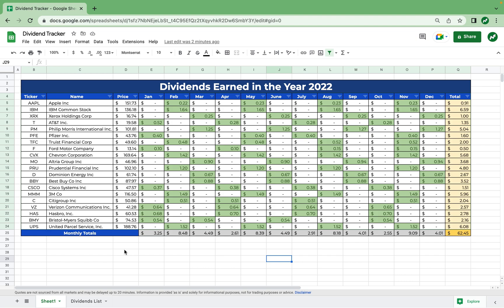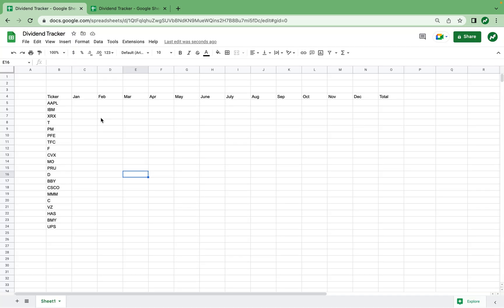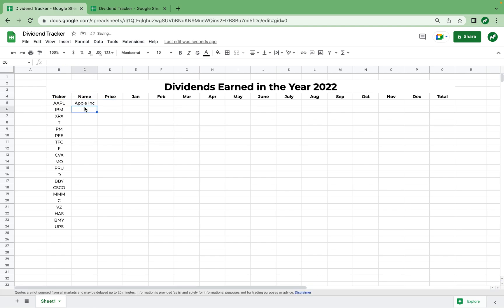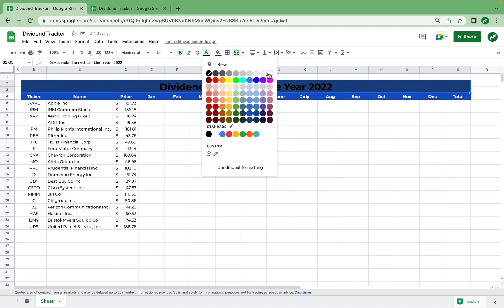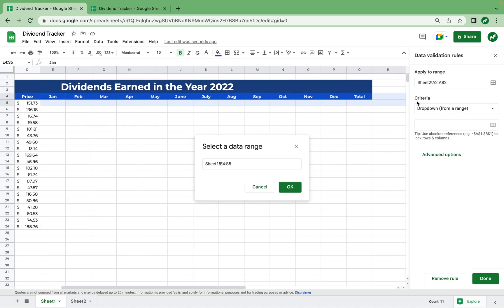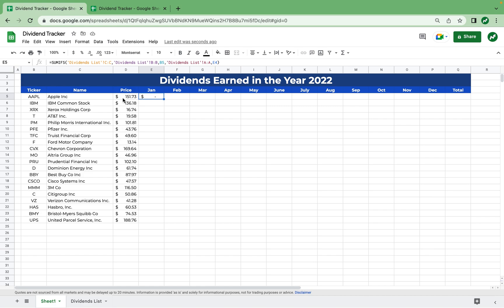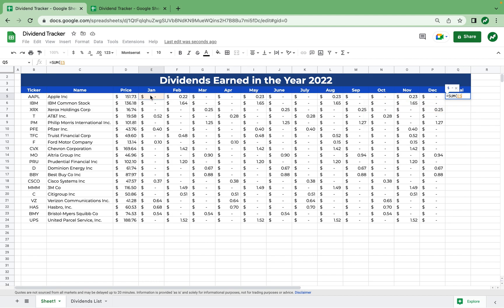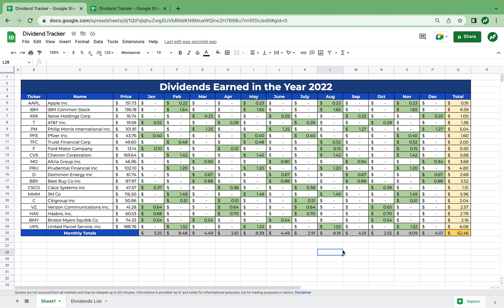How To Track High Yield Dividend Stocks in Google Sheets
Dividend stocks are a great way to build wealth and passive income. In this tutorial, see how we can create a dividend tracker with Google Sheets automation. Use google finance to track your stocks or as a watchlist for dividend stocks you may be interested in.